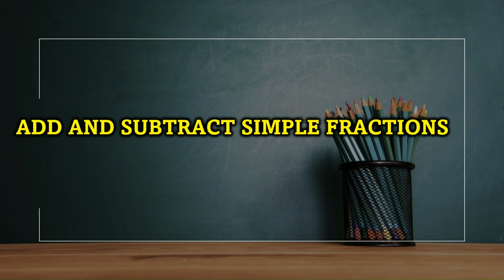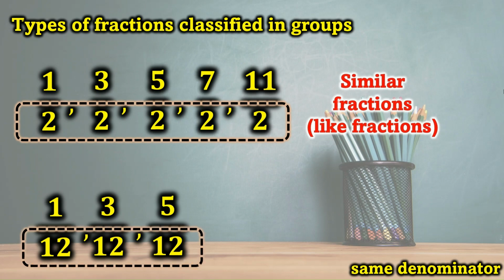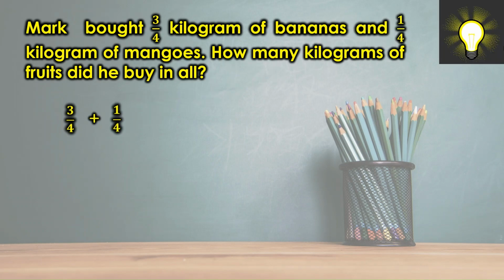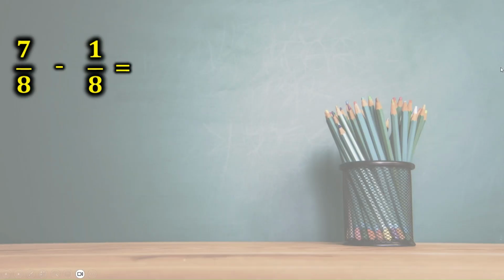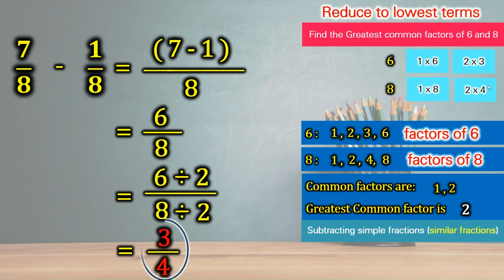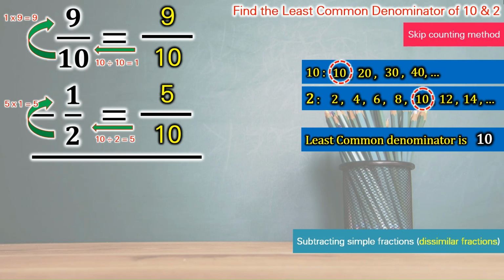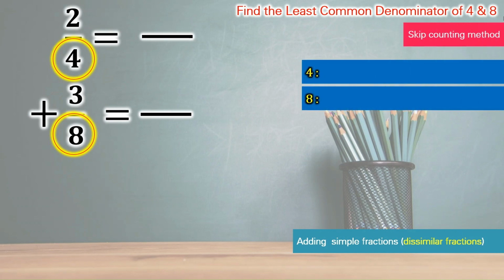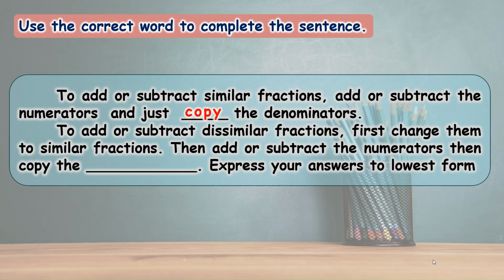Adding and subtracting Simple Fractions without or with regrouping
Hello welcome to Mathalim Channel!
This channel is made for learning math..

For the answers we have the following:
1. 7/12
2. 1/3
3. 1/4
4. 11/12
5. 1/10